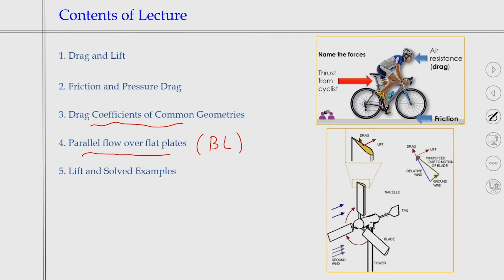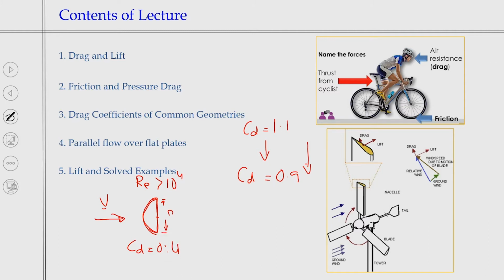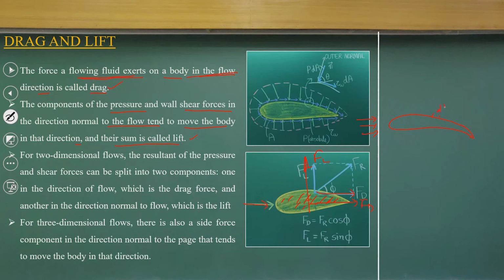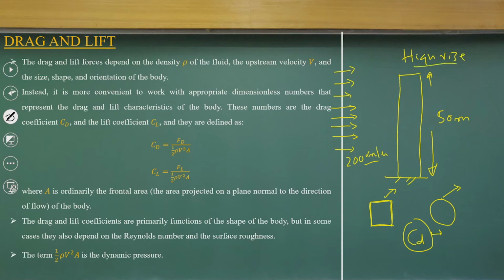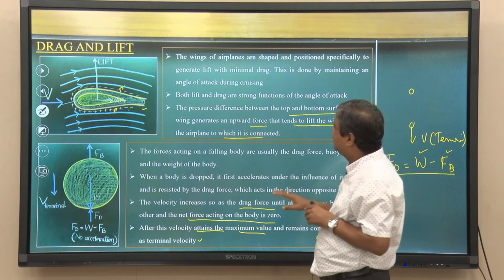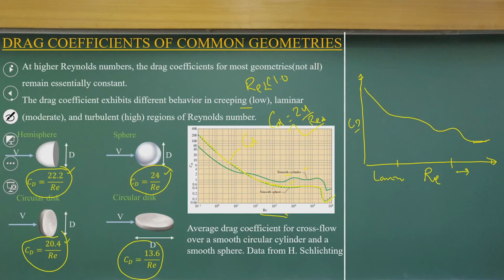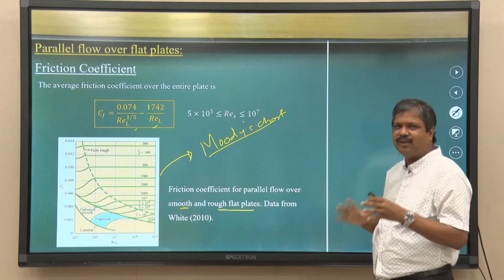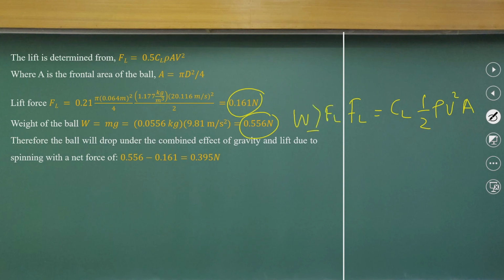Lec 37: Drag and Lift